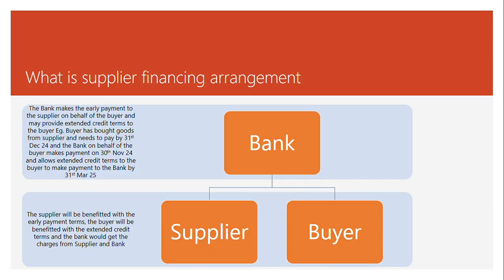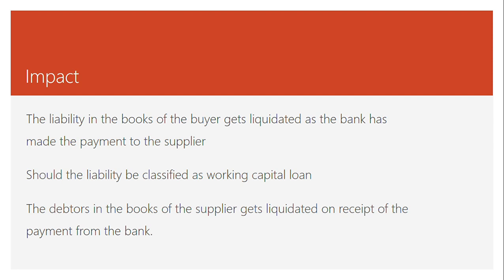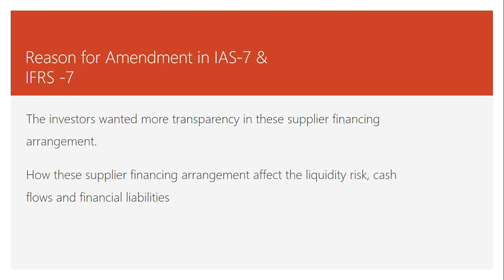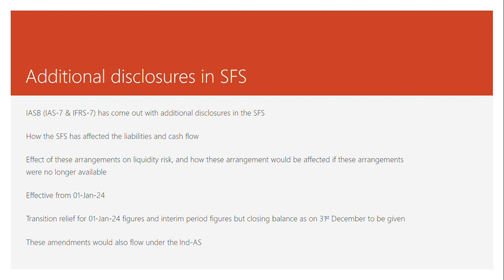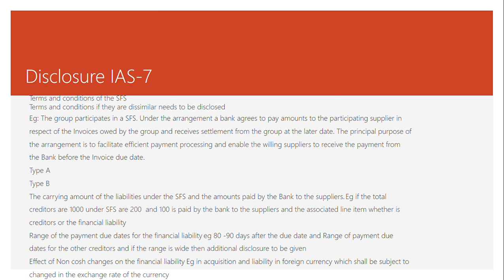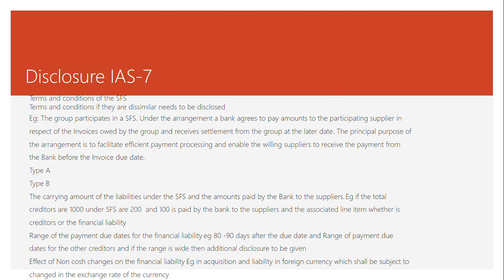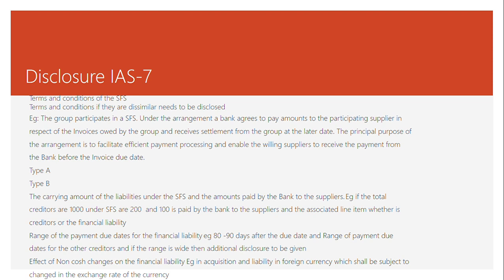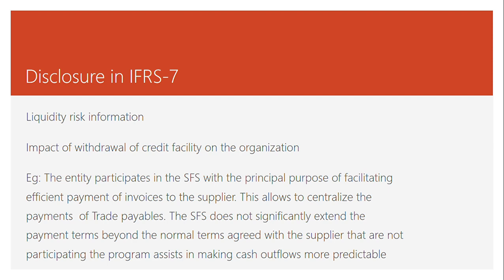Supplier Financing Arrangement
Supplier Financing

Vendor Financing

Trade Credit

Reverse Factoring

Supply Chain Finance (SCF)

Invoice Discounting

Bill Discounting

Receivables Financing

Payables Financing

Buyer-led Financing

Credit Period

Deferred Payment

Early Payment Program

Dynamic Discounting

Factoring Arrangement

Non-recourse Financing

Recourse Financing

Payment Obligation

Credit Risk

Settlement Terms

Bank-led Financing

Financial Institution Support

Discount Rate

Off-Balance Sheet Financing

Risk Transfer

Liquidity Management

Structured Trade Finance

Payables Extension

Buyer’s Credit

Supplier Relationship Management

Cash Flow Optimization